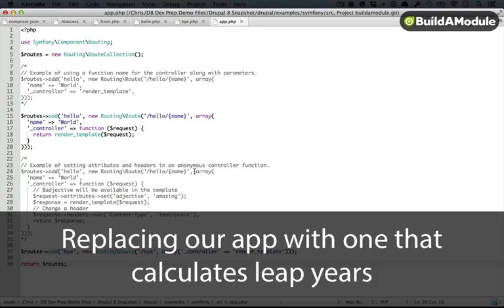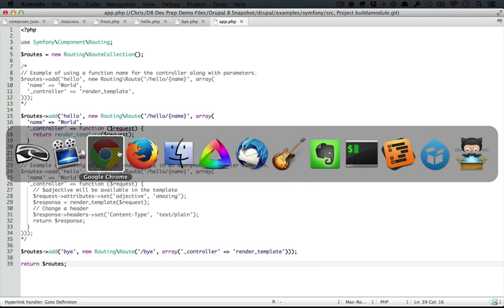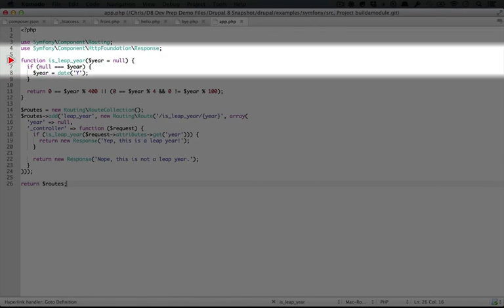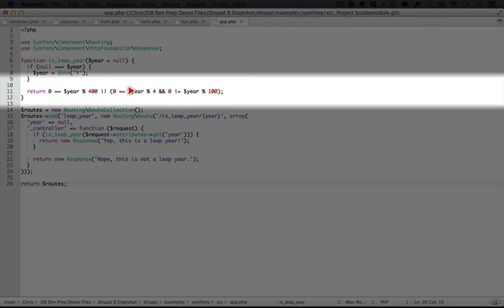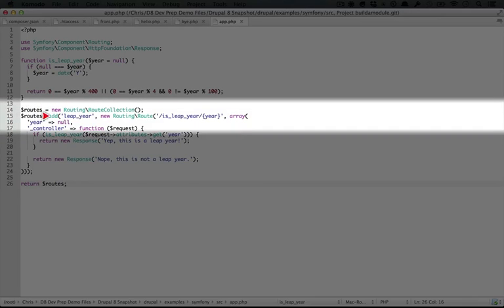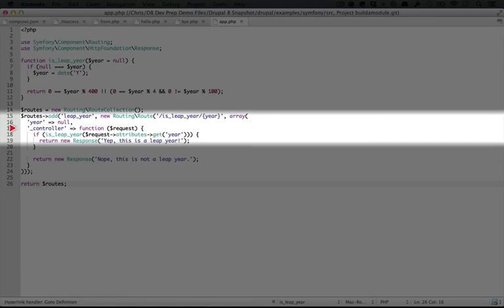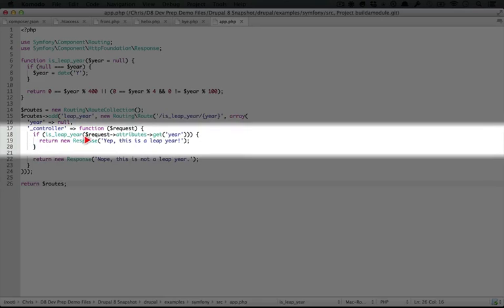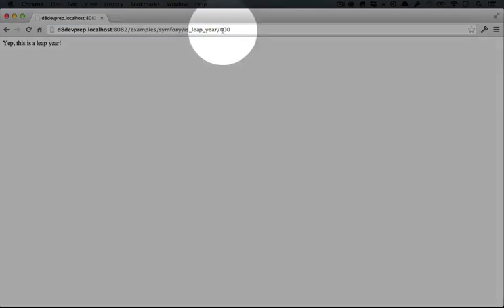86. Replacing our app with one that calculates leap years